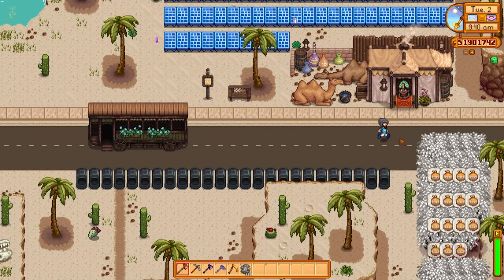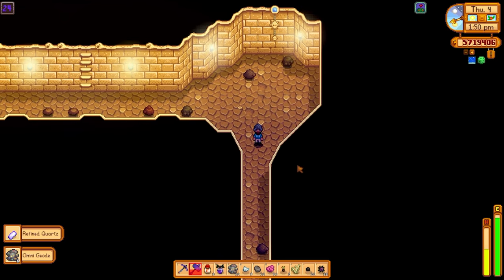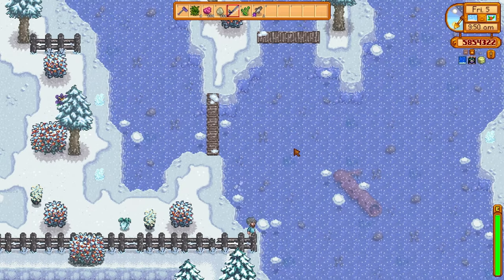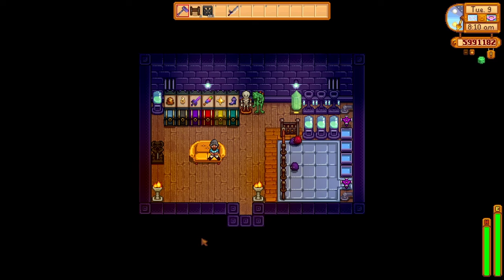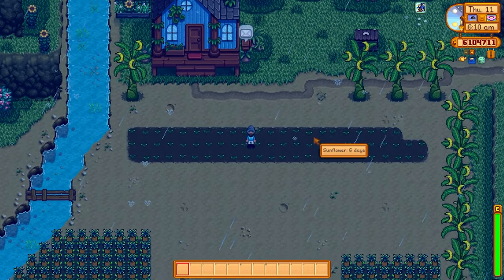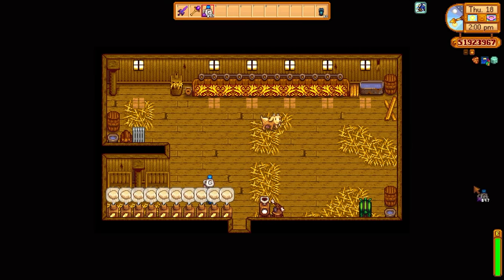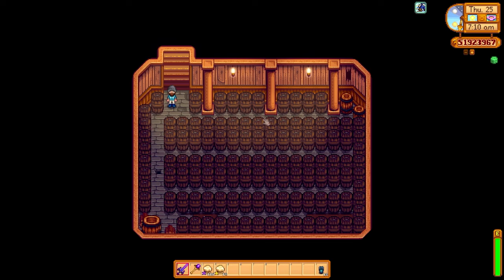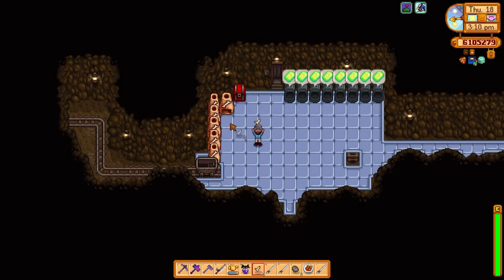PRO Tips EVERY Player NEEDS TO KNOW! | Stardew Valley 1.5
Today I am going to show you a some amazing tips that will chance the way you play Stardew Valley.